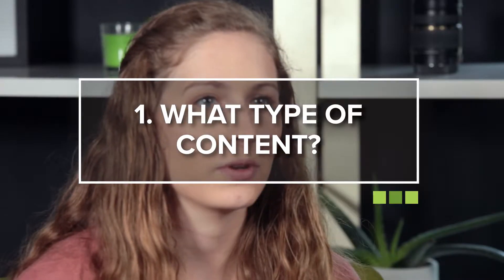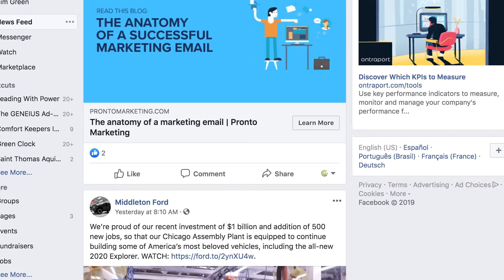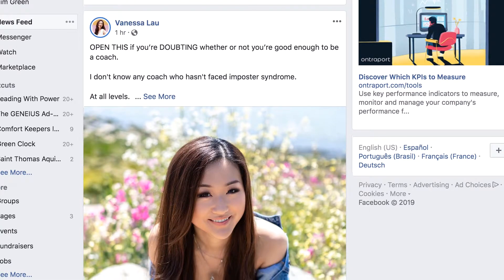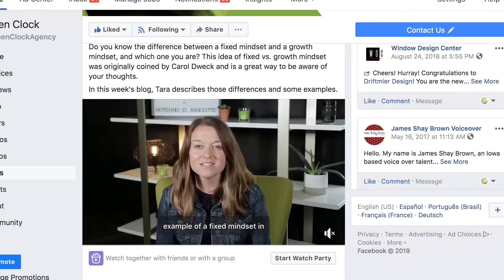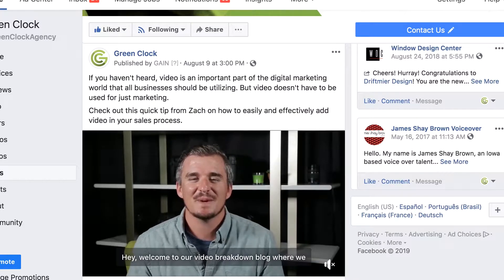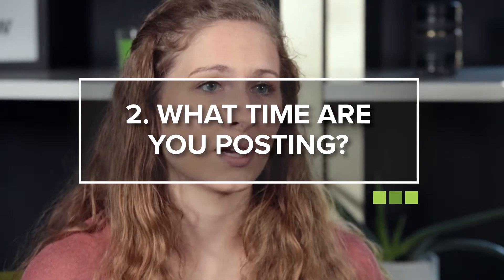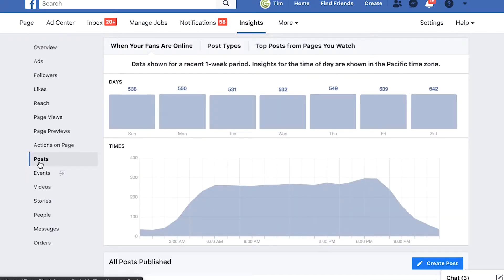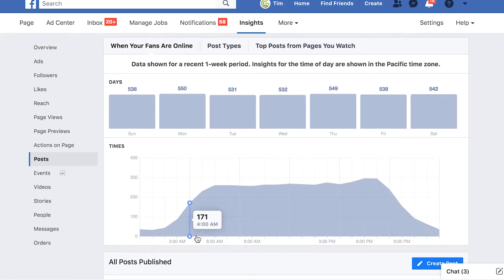Tips For Posting On Facebook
If you post on Facebook for your business, make sure to watch this blog for our top tips on engagement!

Convert, brand, explain or train. Sell, demonstrate, teach, and inspire. Humor your viewers and excite them. We create visual stimulation designed for your target audience. Powerful. Effective. Affordable. Green Clock. Reach out today and put our tools, talents, and technology to work for you.